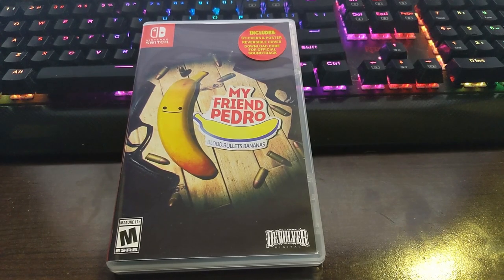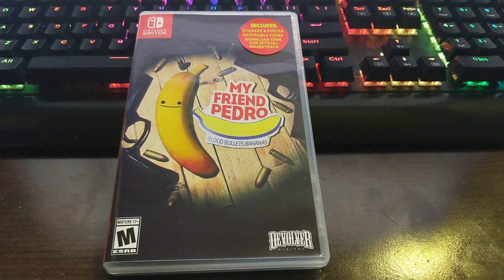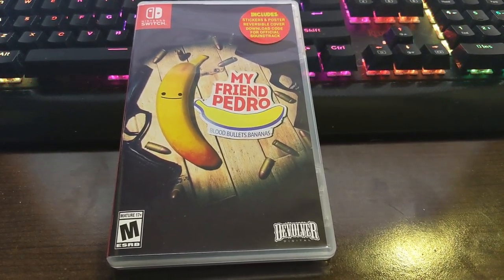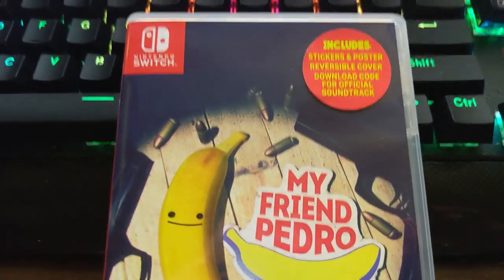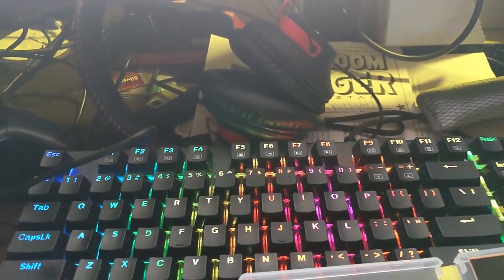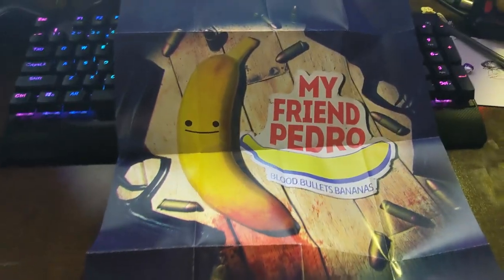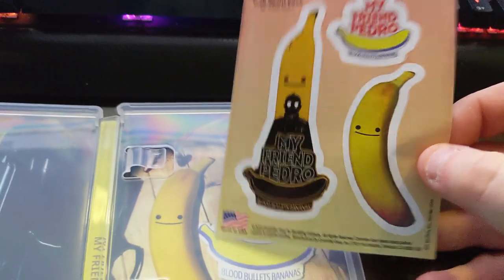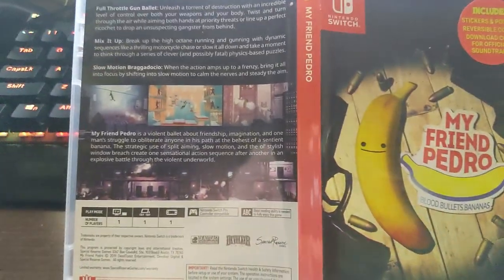Unboxing: My Friend Pedro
The over-the-top run and gun extravaganza of shooting action that is My Friend Pedro is coming to a retail store near you in the form of a physical release on cartridge on November 12th! Get the lowdown on what's inside!